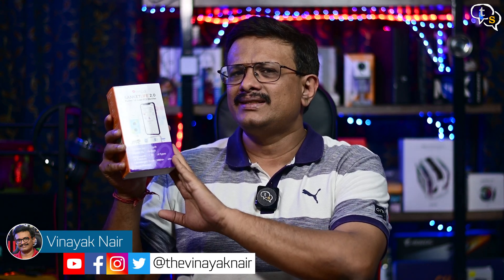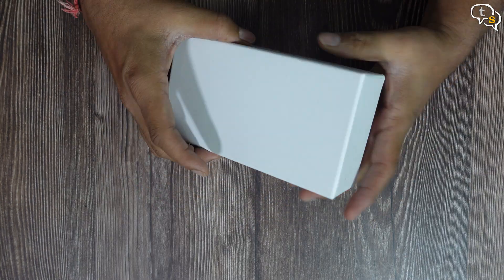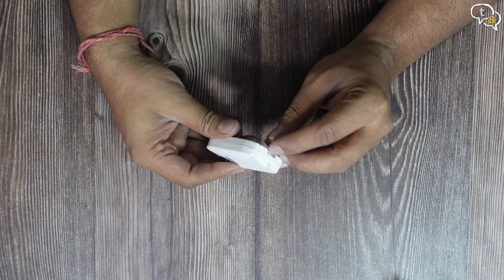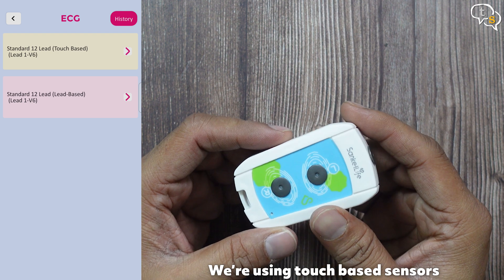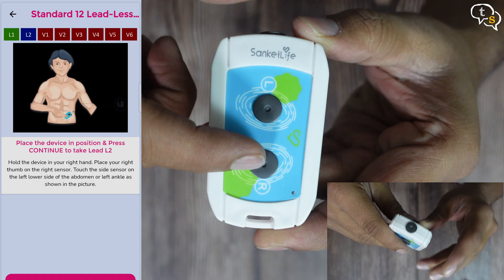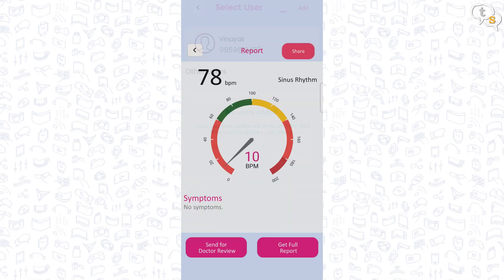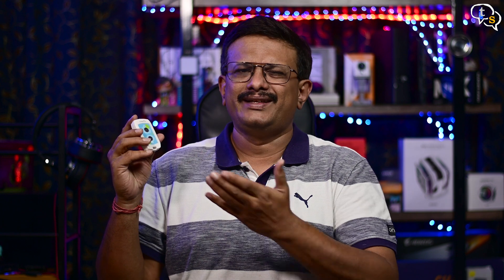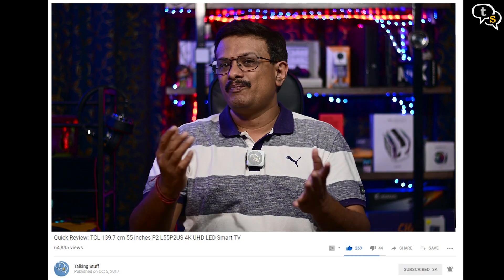Agatsa Sanketlife 2.0 Pocket ECG Monitor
Today I have another medical-grade device with me. This is the Agatsa Sanketlife pocket ECG monitor. Let's check it out.

Agatsa Sanketlife 2.0
Agatsa Sanketlife Pro+

⏰ Timecodes ⏰